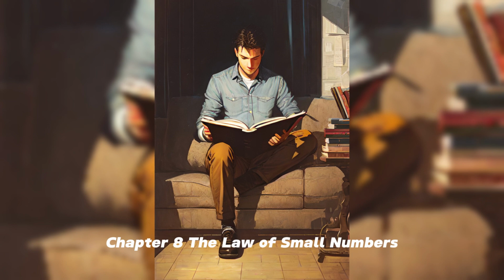Unlocking the Mind: Thinking, Fast and Slow | Book Summary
Welcome to QuickLit! 📚 In this captivating video, we delve into the profound insights of 'Thinking, Fast and Slow' by Daniel Kahneman. Prepare to journey through the realms of human cognition, decision-making, and the intricate dance between our intuitive and analytical thinking processes.

🧠 Explore the psychology of decision-making, uncover the challenges of overconfidence, and gain insights into the factors that impact our happiness and memory. This book offers a roadmap to understanding the complexities of the human mind and provides actionable takeaways that can transform the way you approach challenges and opportunities.

Whether you're a student, a professional, or simply curious about the mysteries of the mind, this summary will open your eyes to the hidden forces that guide our thought processes and decision-making.